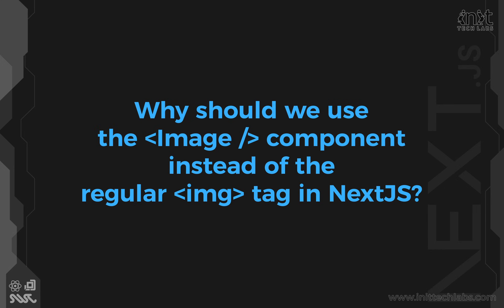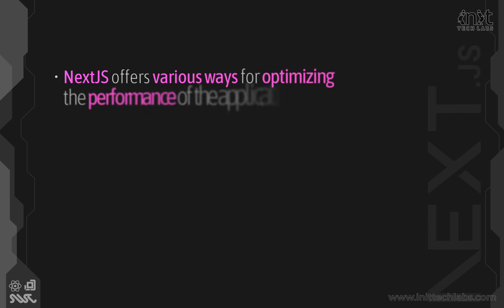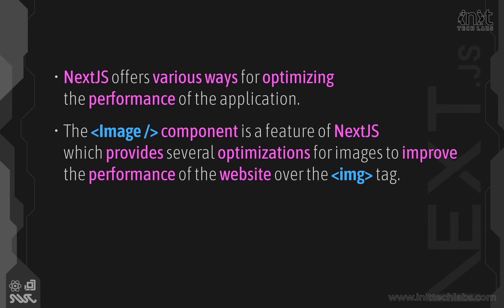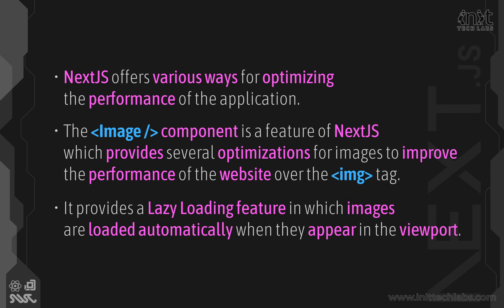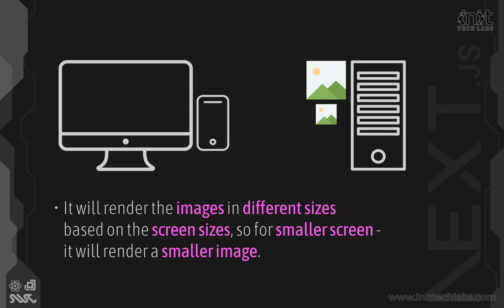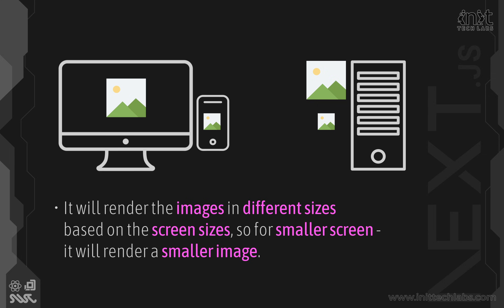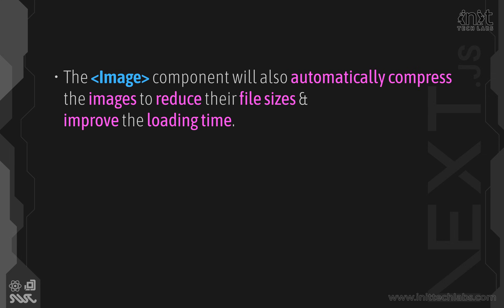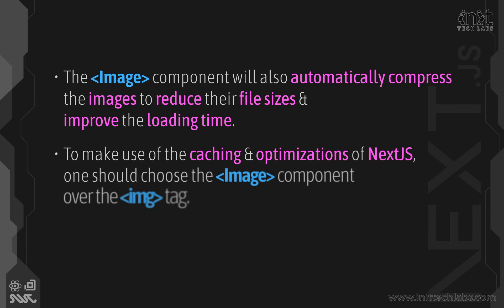Image Component Vs Regular img Tag? | Next.js InterviewQuestion Series #2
To get access to the full in-depth tutorial at DISCOUNTED price, COMMENT "Link".